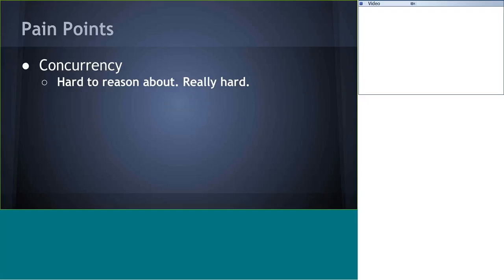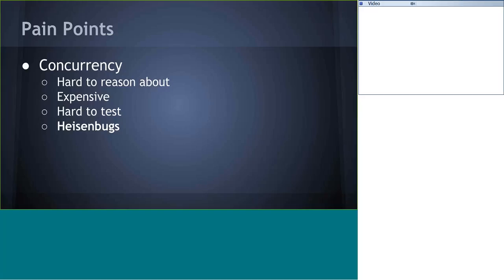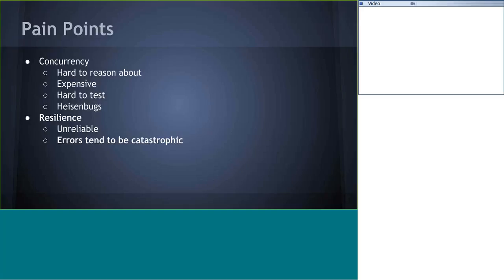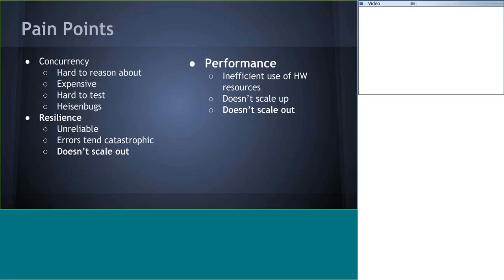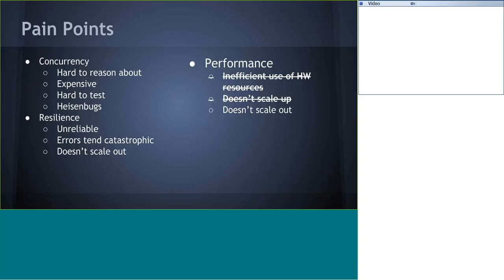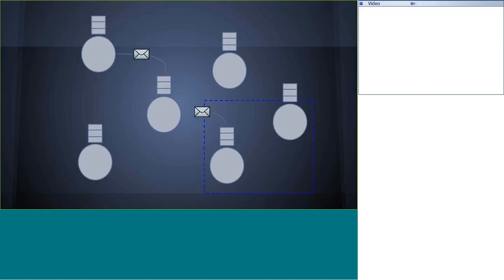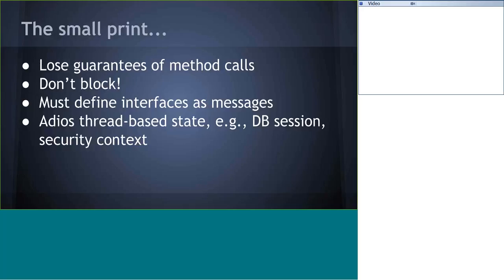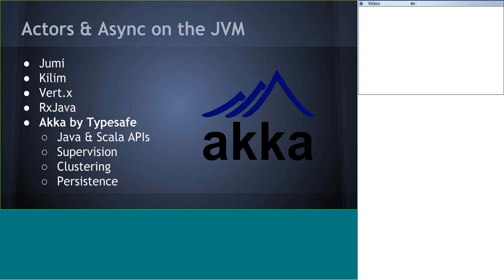Nine Nines A Way to Resilience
A problem-first argument for the Actor programming model. Presented by Kevin Wong of Telogis on 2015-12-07.